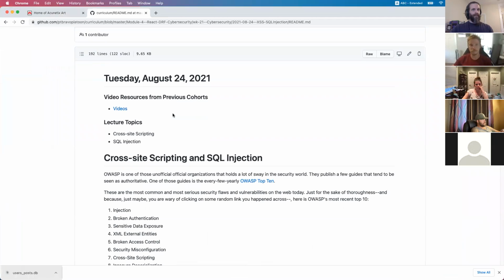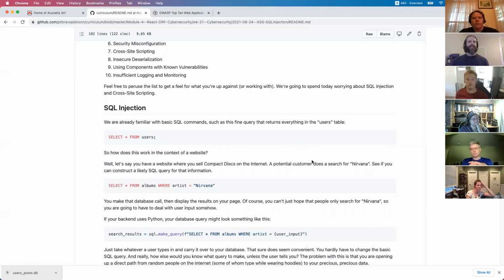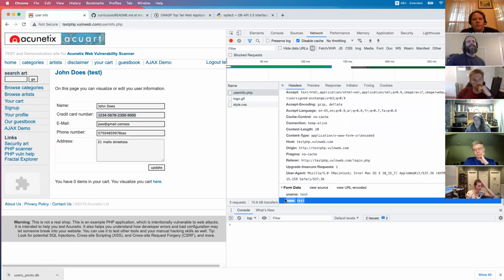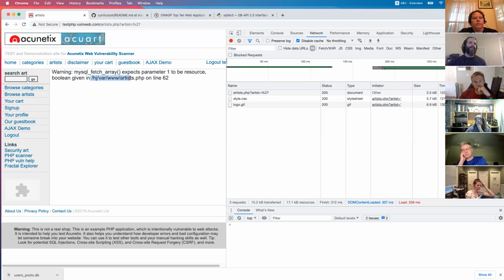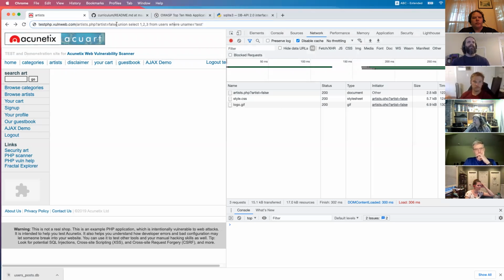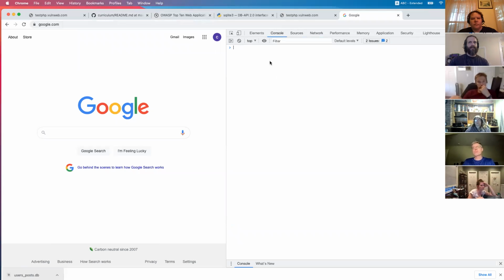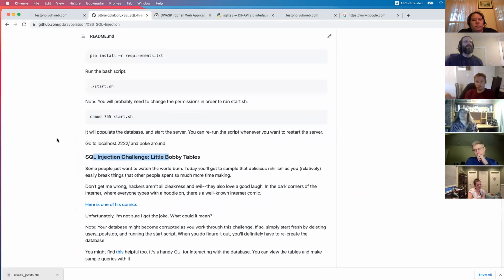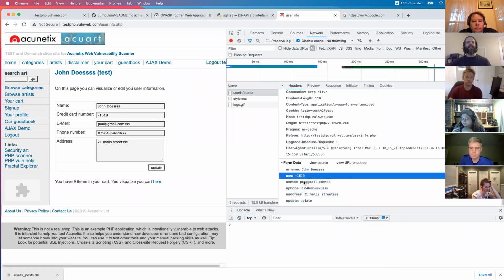W21D1: Cross-Site Scripting and SQL Injection